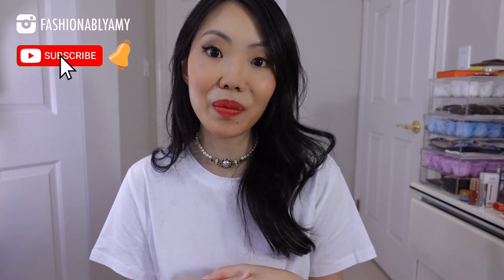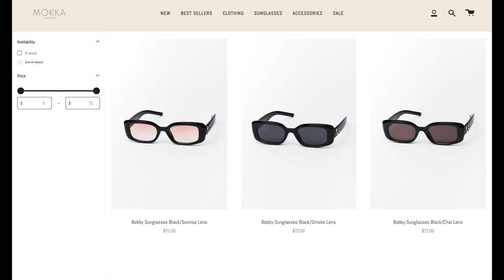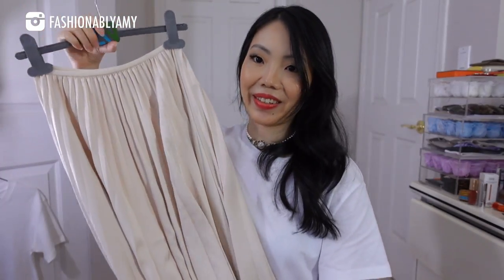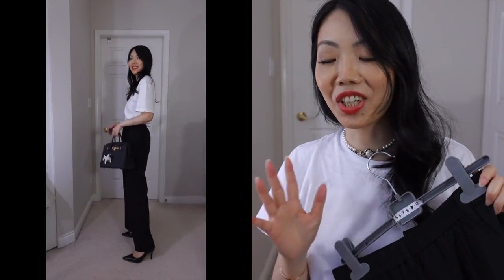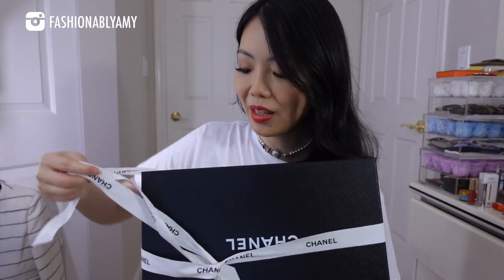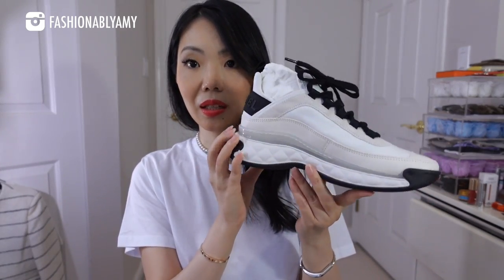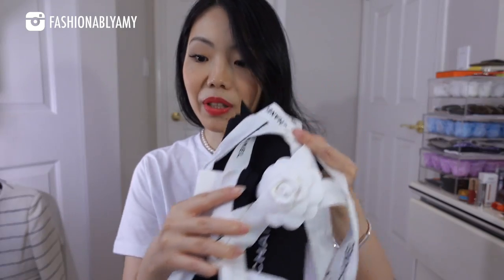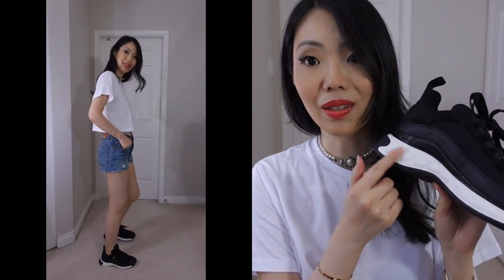CHANEL 23A UNBOXING! Chanel Sports Trail Sneakers in White and Black *Price Increase* FashionablyAMY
Double Chanel Unboxing & Discovering a Local Canadian Boutique ✨

❤️JEWELRY I WORE

Luxe Du Jour $150 Off Code AMY150

❤️LUXURY SALES

❤️POPULAR REVIEWS

📬 MAILBOX:
RPO Oak
Vancouver BC V6M 0A9
Canada

FTC - This video is in collaboration with Mokka Studio. Thanks for your ❤️!